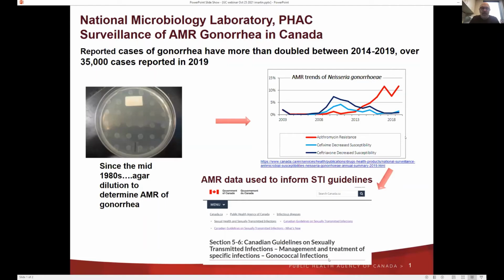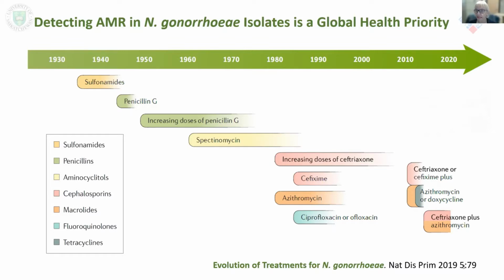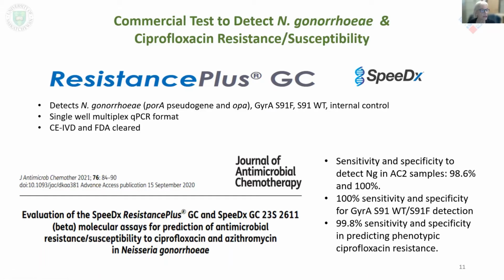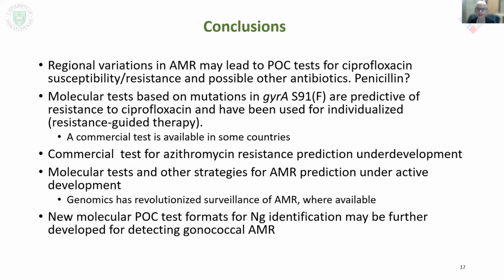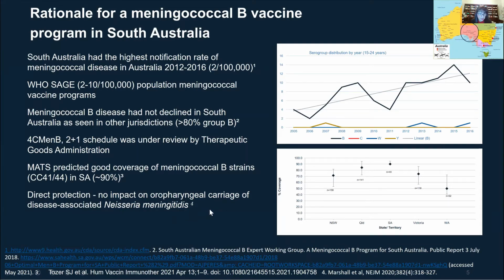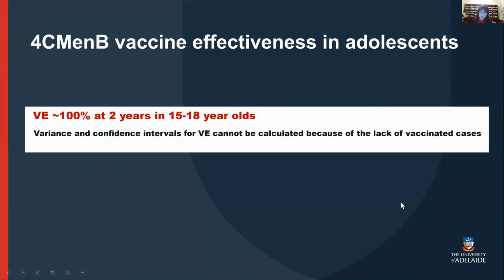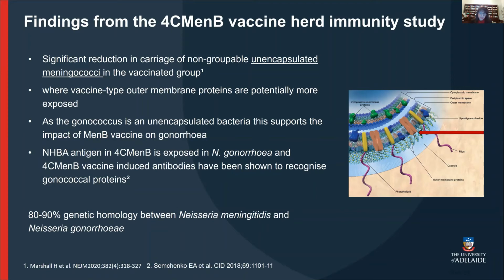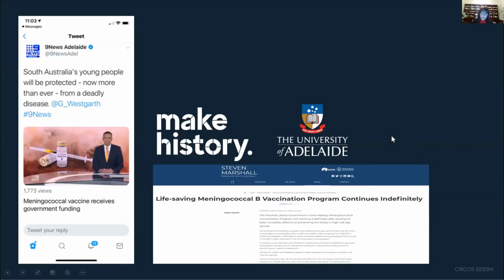A new model for gonorrhea control in Canada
IUSTI - l’UIIT Canada: A new model for gonorrhea control in Canada: Surveillance, new way of selecting best therapeutics and maybe a vaccine?

Gonorrhea resistance surveillance is of utmost importance as it allows for rapid treatment guidelines adjustments. The advent of rapid testing tools can help best select antibiotic choice thus decreasing the selective pressure on a single antibiotic. Data emerging about vaccine giving protection against gonorrhea makes us think that we may have a new tool in a near future to help gonorrhea control.

Jo-Anne Dillon PhD, FCAHS FRSC, Professor Biochemistry, Microbiology & Immunology @University of Saskatchewan

Irene Martin, Head, Streptococcus and STI Unit @National Microbiology Laboratory, Public Health Agency of Canada

Marc Steben, M.D., Président | President | Moderator @IUSTI - l’UIIT Canada